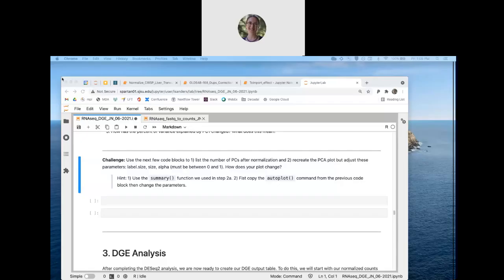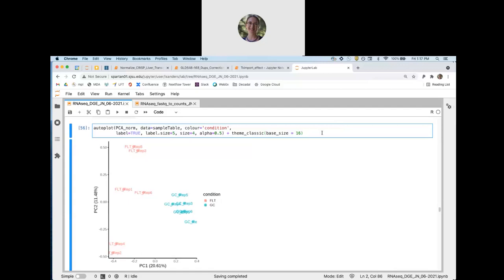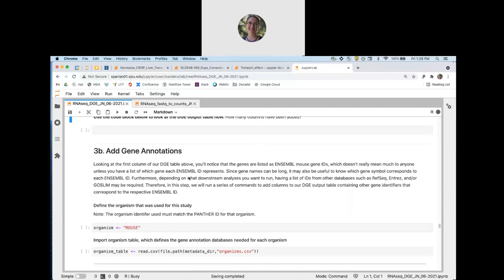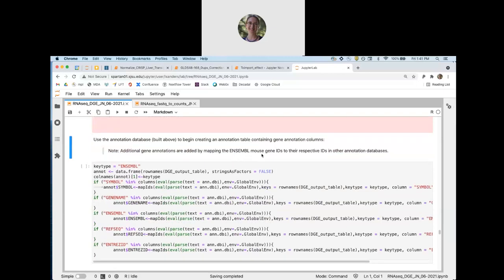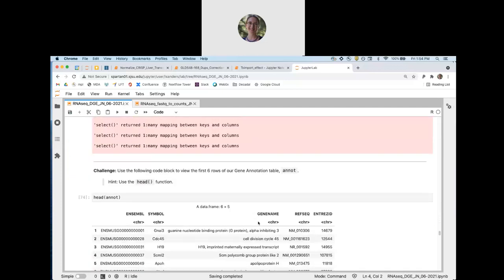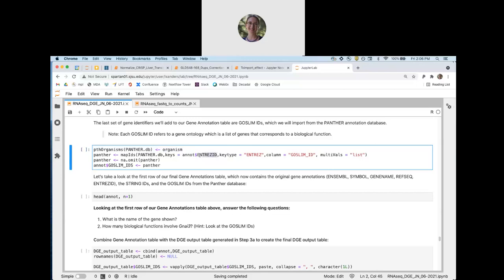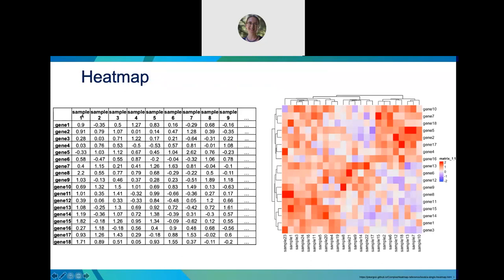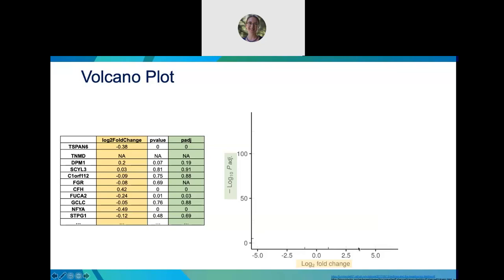GL4U: RNAseq Bootcamp June 2021 Pilot Day5 Part 3 of 4